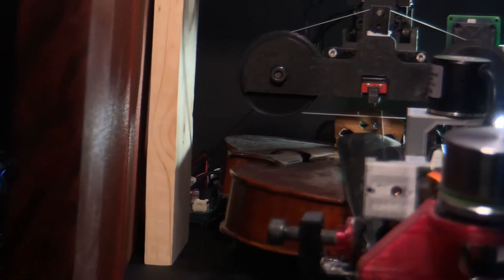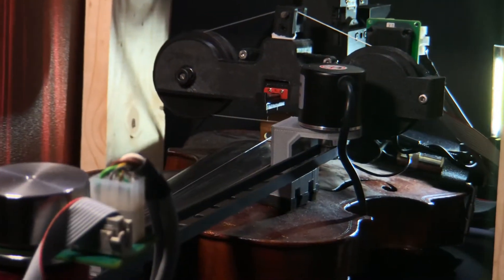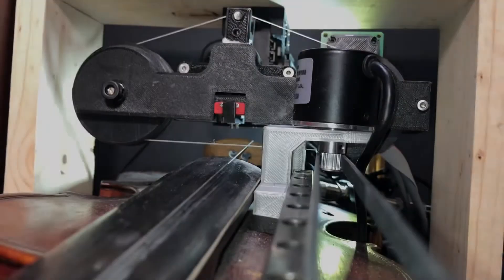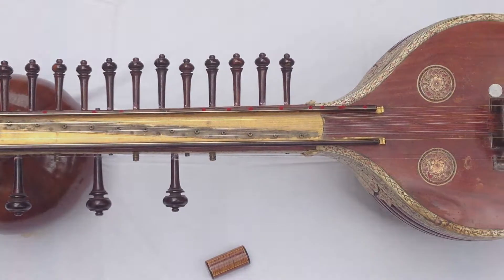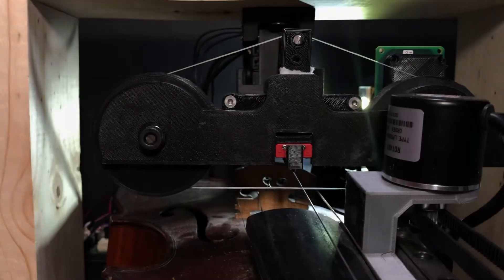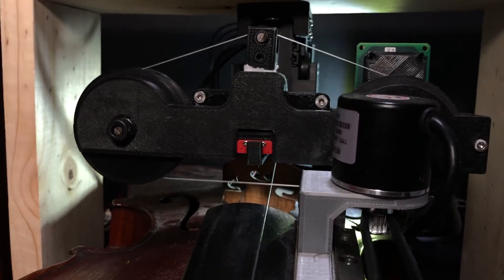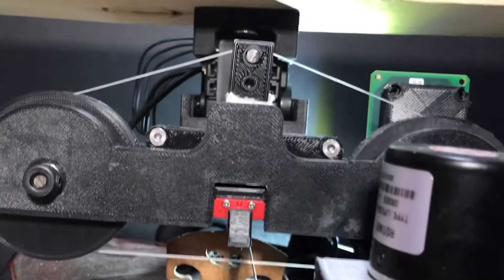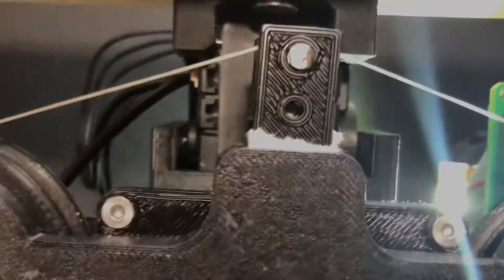GT Music Technology Research - Hathaani by Raghavasimhan Sankaranarayanan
Georgia Tech 2021 Music Technology Showcase

Hathaani is a novel robotic violinist that is designed to play Carnatic music - a music system popular in the southern part of India. The robot plays the D string and uses a single finger mechanism inspired by the Chitravina - a fretless Indian lute. A fingerboard traversal system with a dynamic finger tip apparatus enables the robot to play gamakas - pitch based embellishments in-between notes, which are at the core of Carnatic music. A double roller design is used for bowing which reduces space, produces a tone that resembles the tone of a conventional violin bow, and facilitates super human playing techniques such as infinite bowing. The design also enables the user to change the bow hair tightness to help capture a variety of performing techniques in different musical styles. Objective assessments and subjective listening tests were conducted to evaluate our design, indicating that the robot can play gamakas in a realistic manner and thus, can perform Carnatic music.